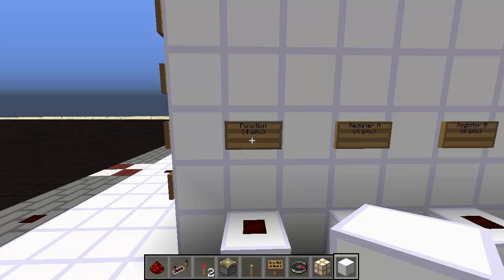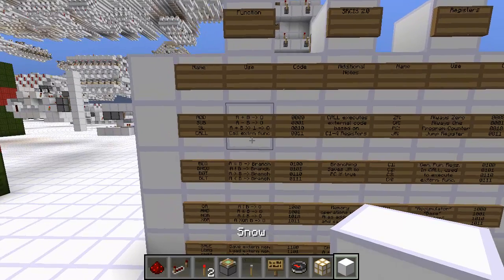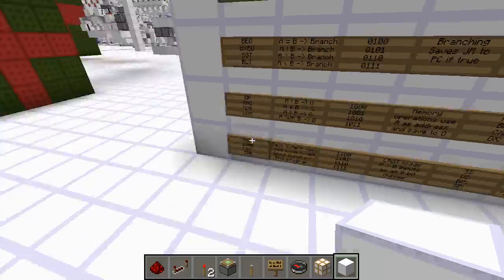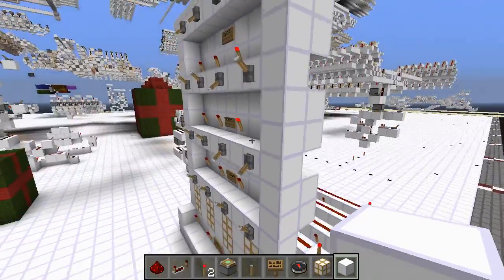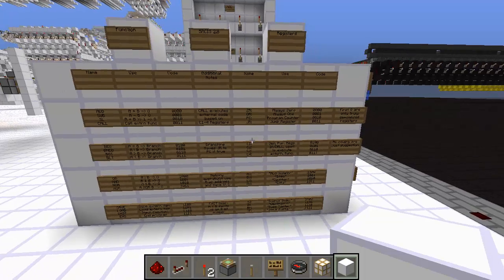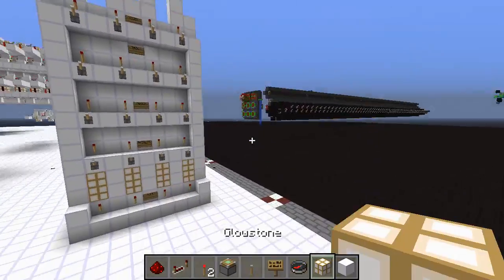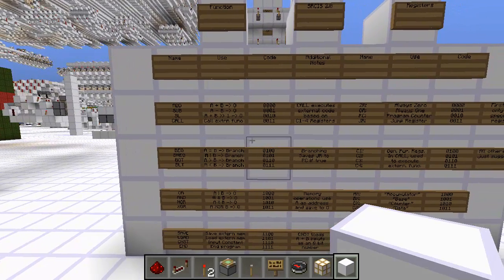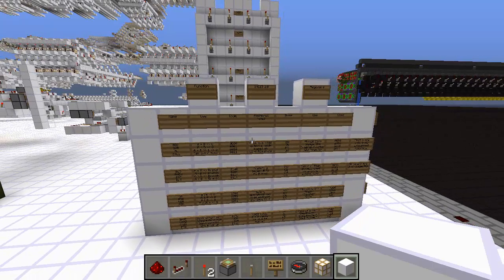Advanced Redstone Computer Tutorial ?: SRCIS Instruction Set Overview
In this video I talk about the instruction set that we'll be using in this tutorial series.